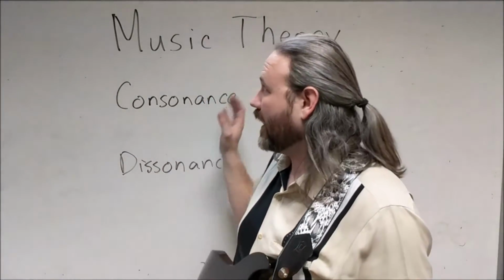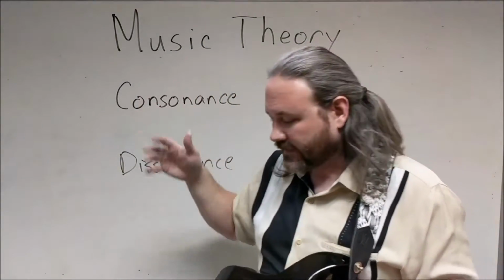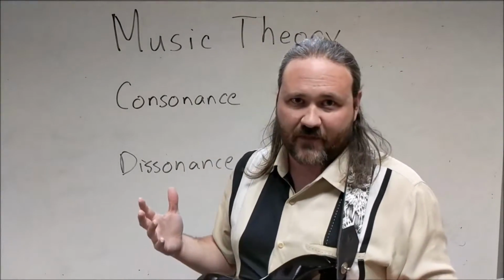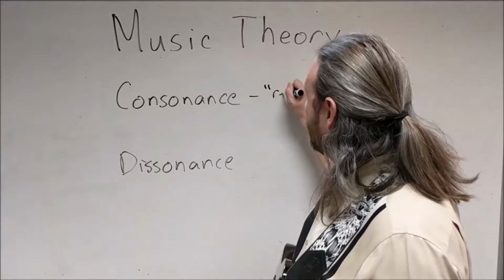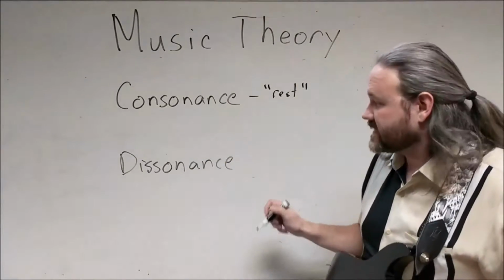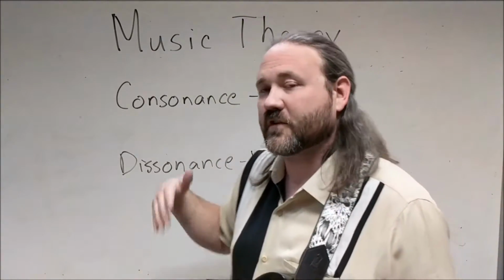Music Theory, part 1 - What is Music Theory?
Getting around to some old requests, I thought I might make a quick introduction to music theory, here tacking the big idea of "what is music theory" and introducing two simple terms - consonance and dissonance.

Thumbnail - a Portrait of Johann Fux, a baroque composer and music theorist.

NEW! Writers of the Dawn Podcast